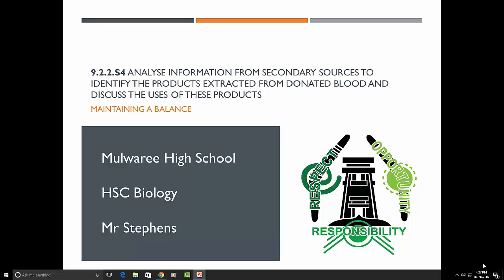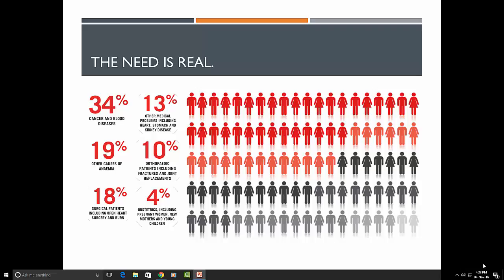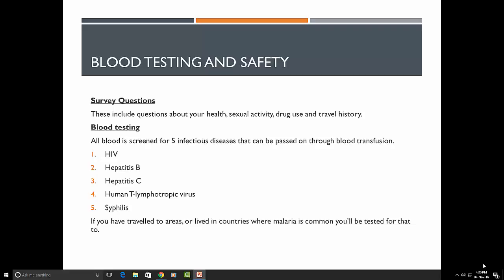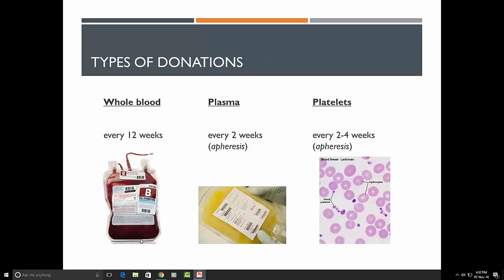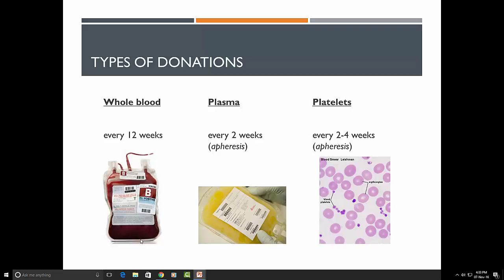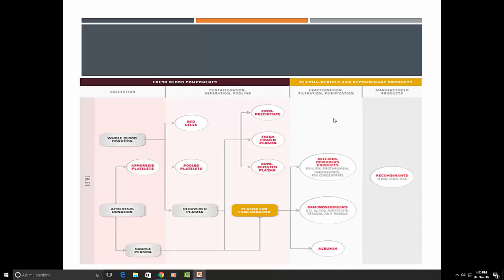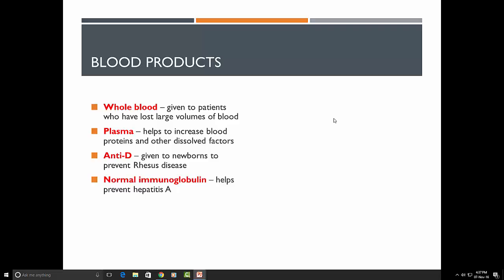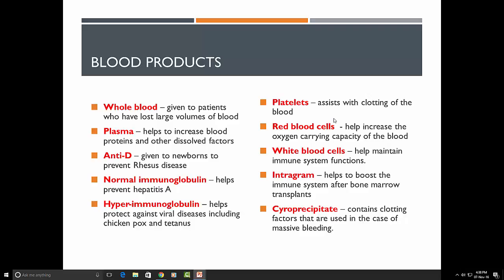MHS HSC Biology - Products extracted from donated blood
9.2.2.S4 analyse information from secondary sources to identify the products extracted from donated blood and discuss the uses of these products